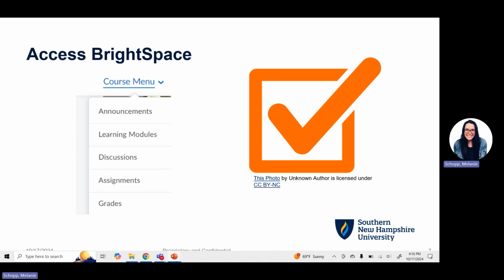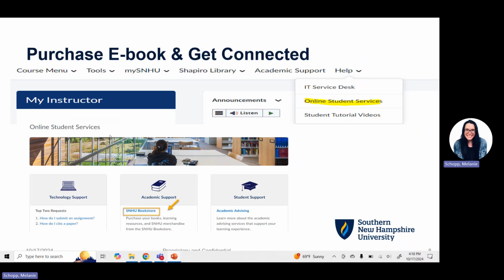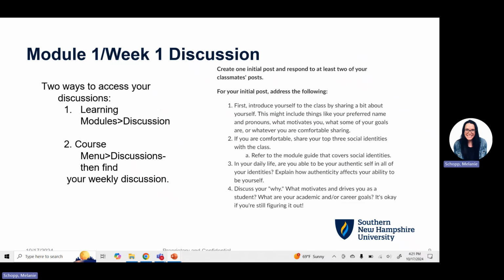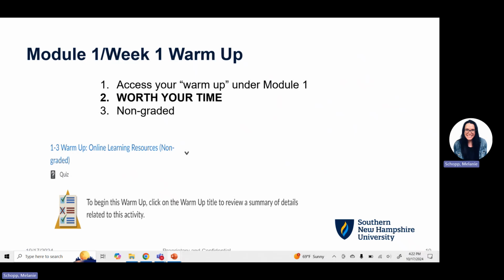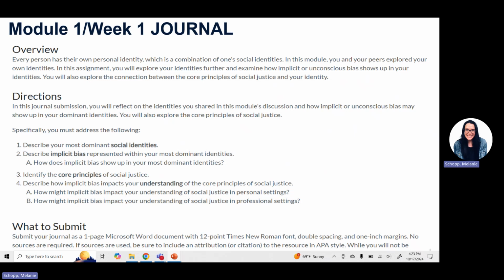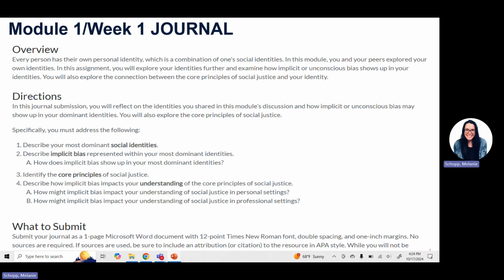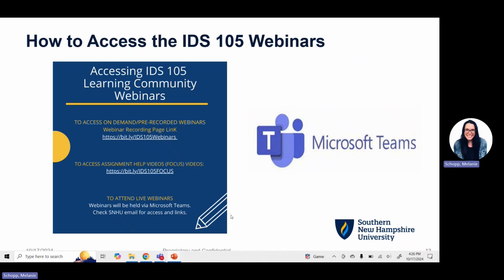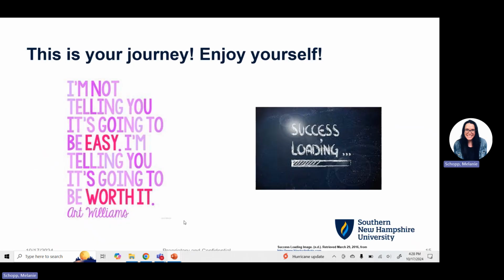Homework Help: Module 1/Week 1-IDS 105 Learning Community Webinar C-6 Classes starting on Oct. 28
This webinar is a walkthrough of Module 1.  The webinar focuses on how to access everything in Module 1, where to click and shares ideas for success as students work through their first week in IDS 105.

We want to hear your thoughts on the Learning Community webinars and videos!